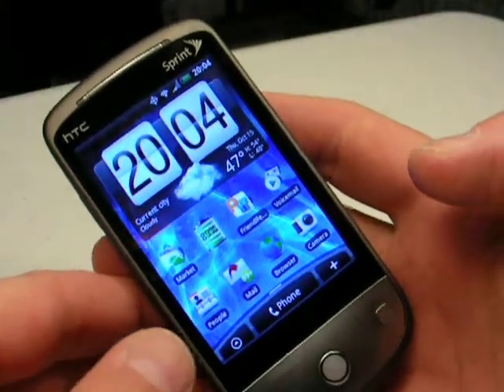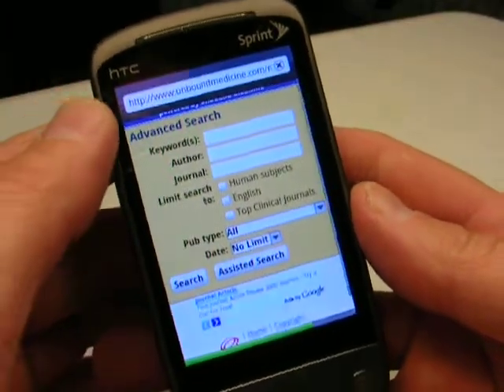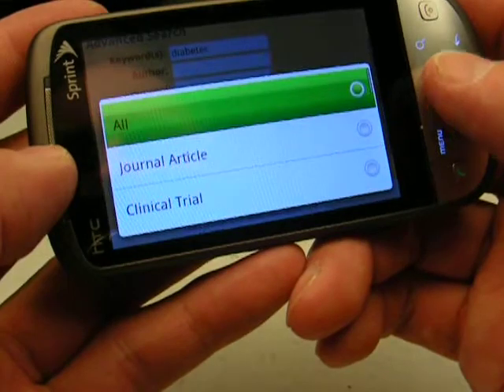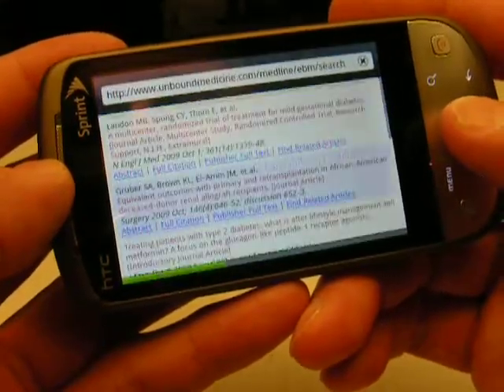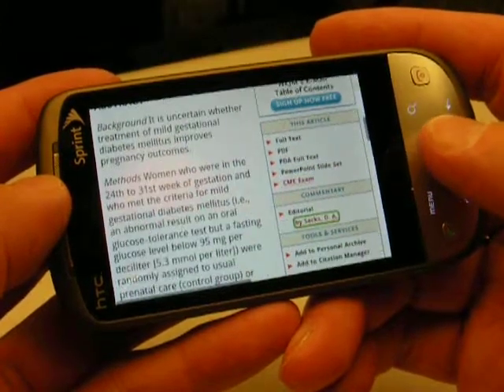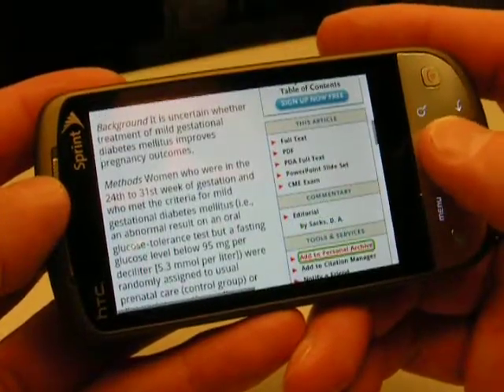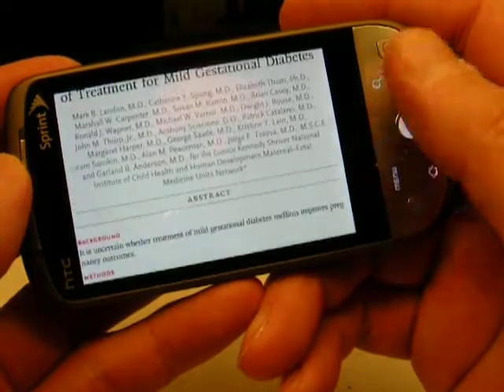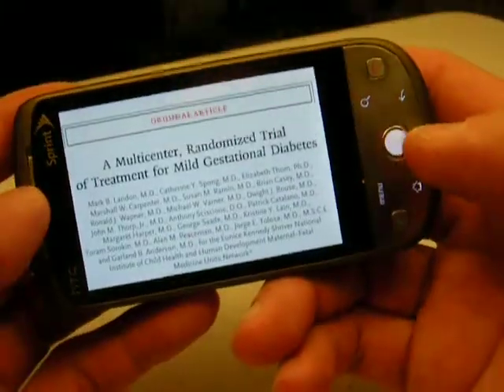Unbound Medicine's Medline mobile Web site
I'm accessing this mobile site using the Android HTC Hero from Sprint.

Using a Wi-Fi connection, I'm doing an advanced search on Medline with filters, selecting a journal article, reading the abstract, going to the New England Journal of Medicine Web site via a link, and then downloading the full text PDF onto the phone's microSD card.

Yes, I know I said "portrait" when I should've said "landscape."